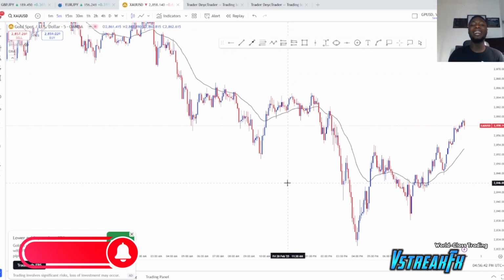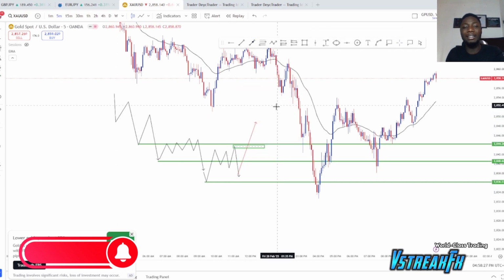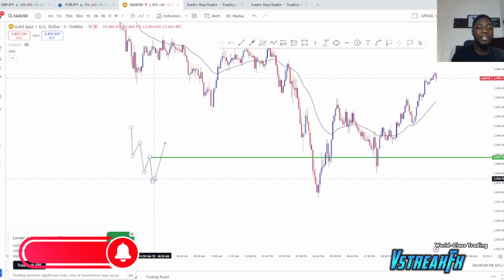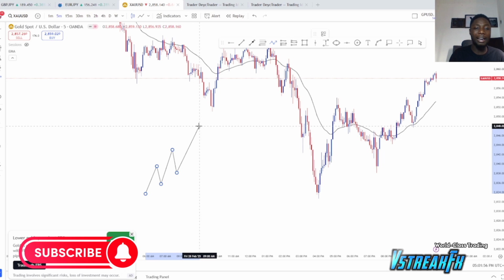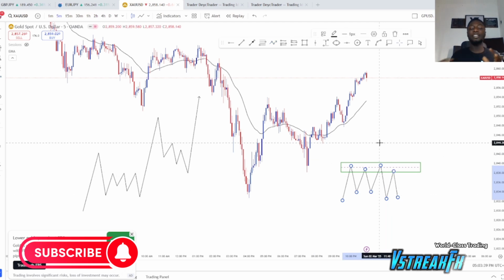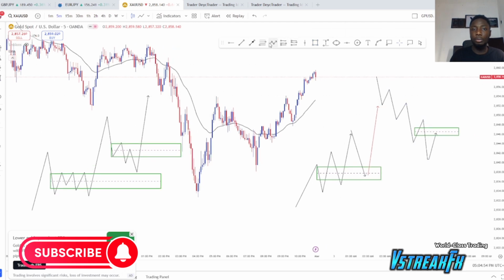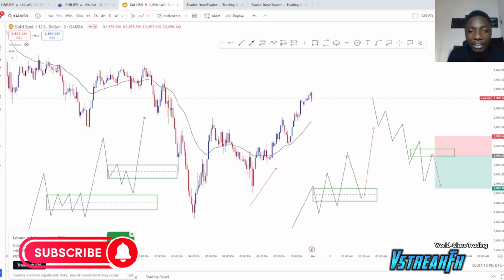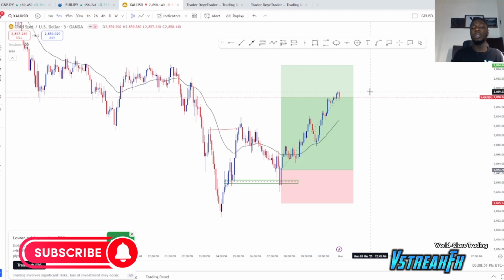The Ultimate Trading Strategy: The Only One You'll Ever Need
🚀 The Only Trading Strategy You’ll Ever Need to Win Consistently! 🚀

In this video, I reveal a powerful 4-component strategy that works in Forex, Stocks, and Crypto! If you're tired of complicated setups and inconsistent results, this is the ultimate blueprint for trading success.

📌 What You’ll Learn:

✅ Market Structure – How to identify trends, reversals, and key turning points.
✅ Support & Resistance – The best way to find high-probability trade zones.
✅ Candlestick Patterns – Spotting entry signals with price action confirmation.
✅ Risk-to-Reward Management – How to maximize profits while minimizing risk.

✔️ Simple & effective – No confusing indicators, just price action.
✔️ Works in all markets – Forex, stocks, crypto, and indices.
✔️ Boosts consistency – Trade with confidence using a proven framework.

Watch now and build a solid foundation for your trading journey!

Learn Forex Trading from Scratch! | Comprehensive Guide for Beginners